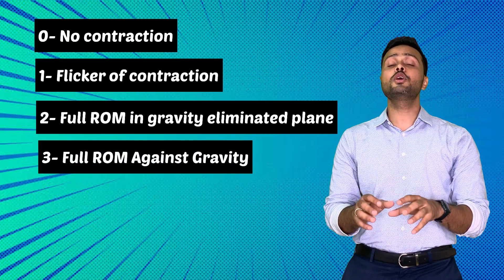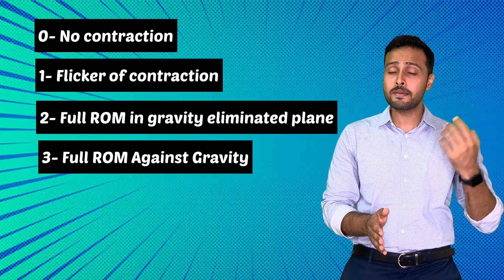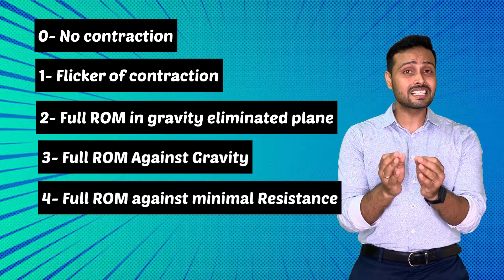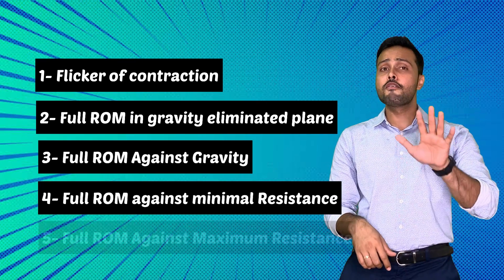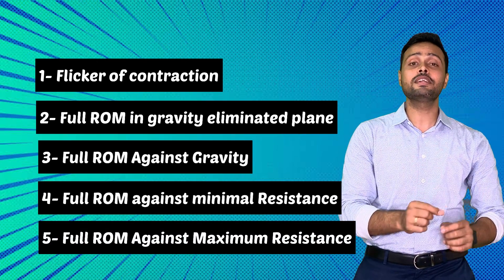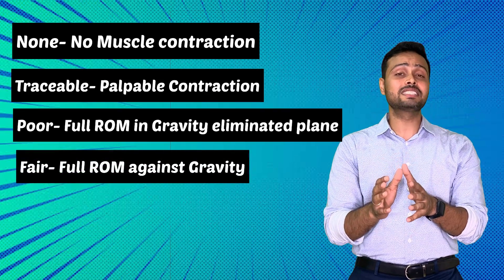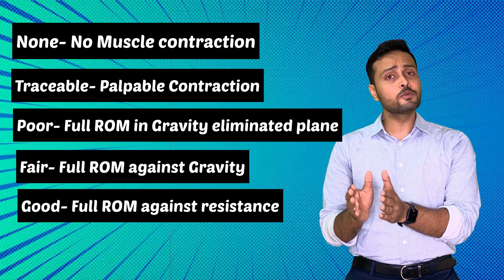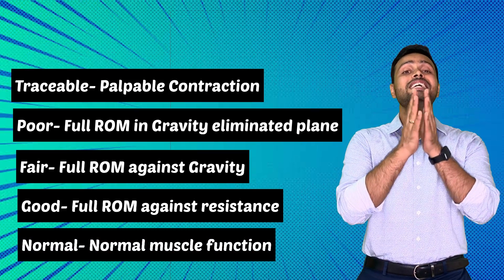MMT Grades and Scales |Manual Muscle Testing |Physiotrendz |Assessment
MMT is very essential when it comes to analyze muscle strength of patients for diagnosis as well for testing effects of treatment. that is the reason this video gives you in detail information about different scales of MMT and how the grades are used to identify muscle strength of the patients.